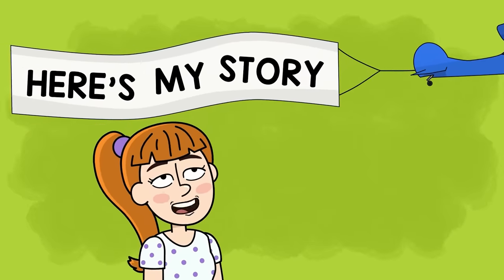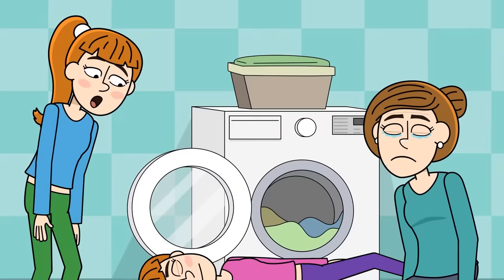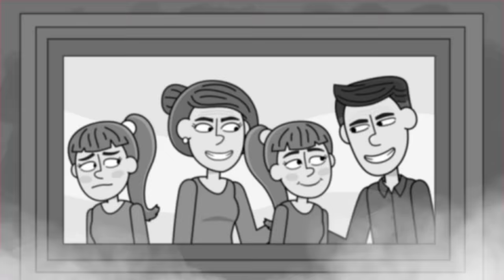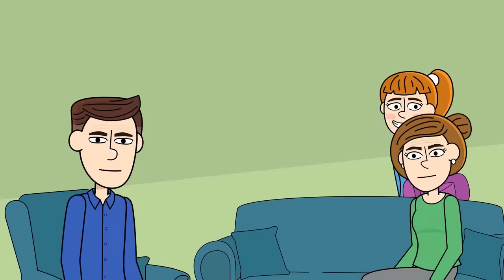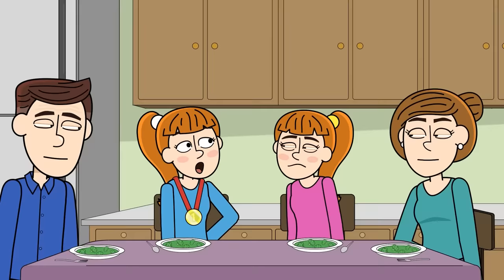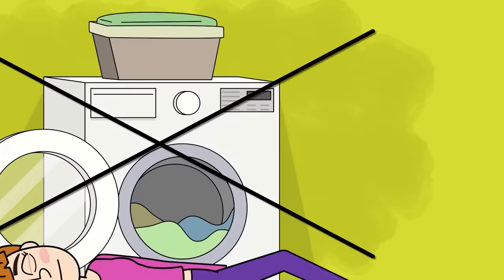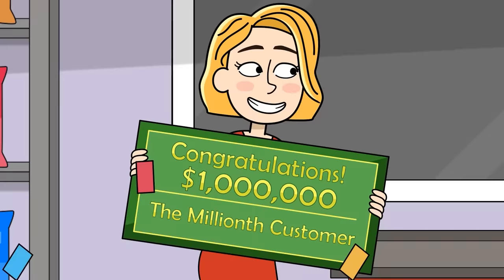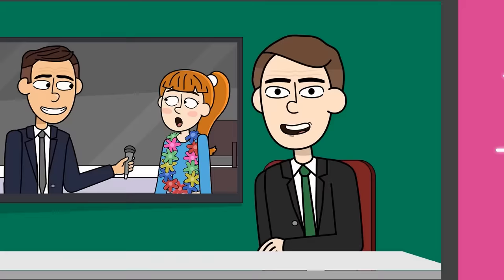I Became A Millionaire But Didn't Give A Penny To My Two-Faced Parents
It was the day before my exam, so I was studying. First, I heard a scream followed by my mom’s crying. I rushed out of my room in a panic. My twin sister was lying on the bathroom floor. My mom was crying, “Rose! Honey. Please… Please open your eyes!” “What’s going on?” I asked. “Rose was loading the washer. Suddenly, she collapsed,” she replied, in between sobs. I looked at my sister. She is such a bad actor that it was obvious she was pretending.